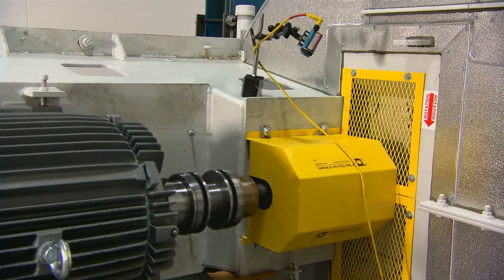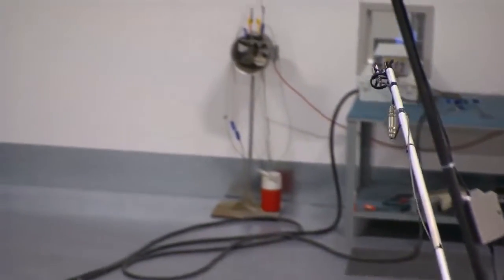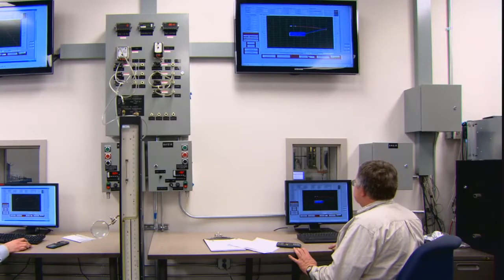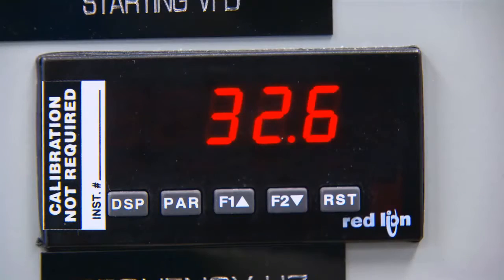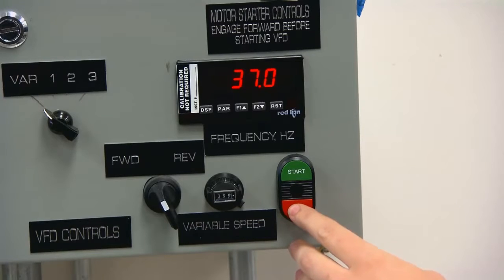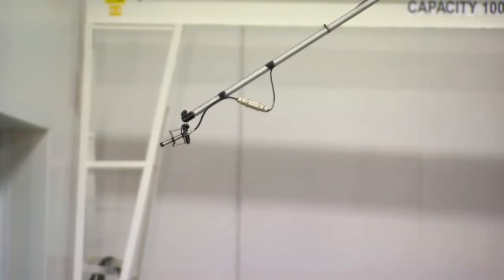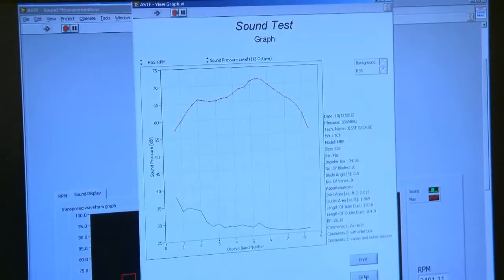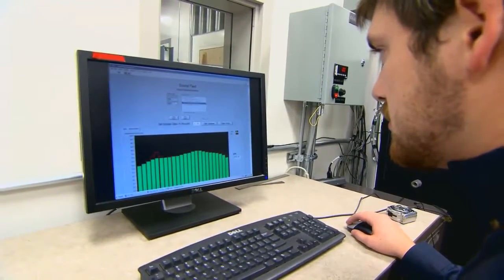Sound Testing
TCF has added a 73,000 ft3, reverberant sound room to its test lab for the purpose of conducting sound performance tests per AMCA standard 300. This room is qualified for both broadband and pure tone sound measurement and used for developing fan sound level ratings, troubleshooting noise issues and performing contract testing.

For fans that are not able to be tested in our lab, TCF offers a modified AMCA 300 test guideline that can be performed at any of our manufacturing plants. This testing method utilizes principles from the standard that can be used outside of a reverberant sound room.

If the fan must be tested in the field, TCF can perform an on-site sound survey. Principles from AMCA 300 can be applied, but special considerations must be made to account for background noise, motor and drive noise and room geometry and construction. Note: TCF’s test lab, the Brookings, SD manufacturing plant and all testing personnel are NQA certified for the sound performance testing of fans used in the nuclear power generation industry.